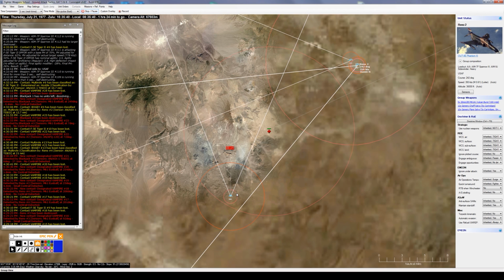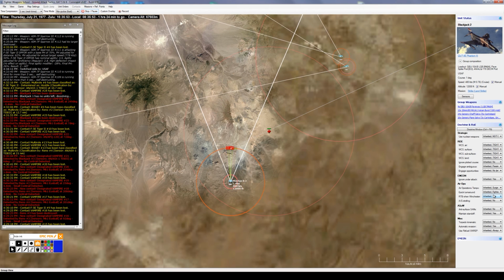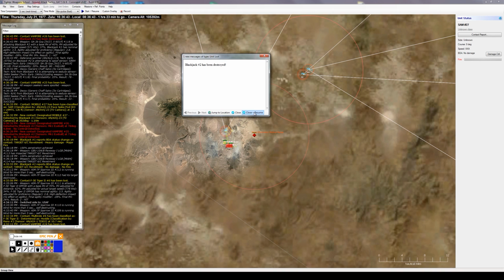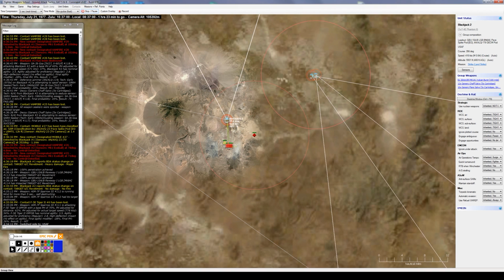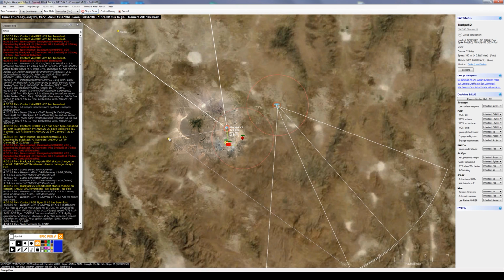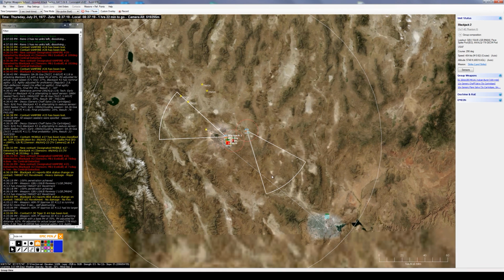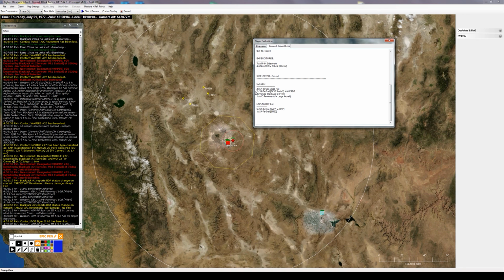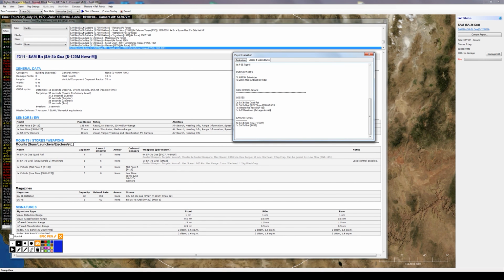Command: Modern Air Naval Operations - Fighter Weapons School GAT 5/6 #6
This is a full playthrough of the Fighter Weapons School, GAT 5 and 6, 1977 scenario that is included with Command: Modern Air/Naval Operations.

System Specs:
i7-4770K @3.50 GHz
16 GB RAM
GeForce GTX770
Thrustmaster Warthog HOTAS
Saitec Combat Rudder Pedals
TrackIR 5